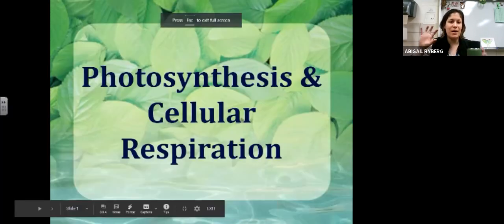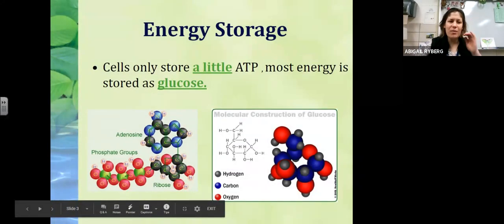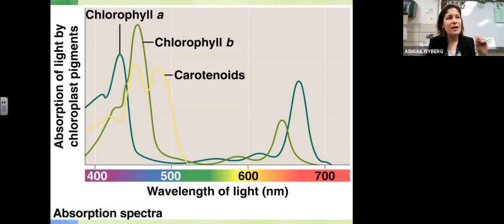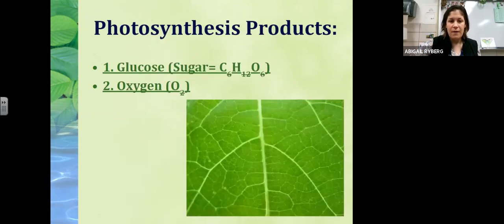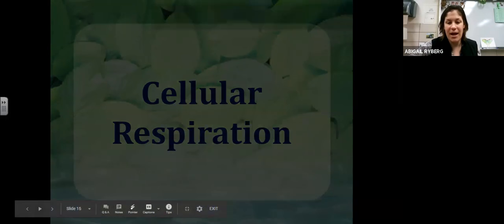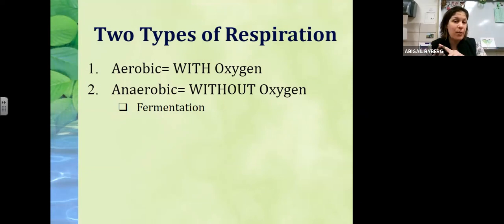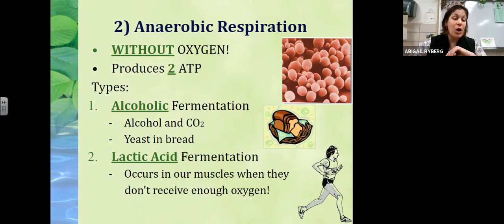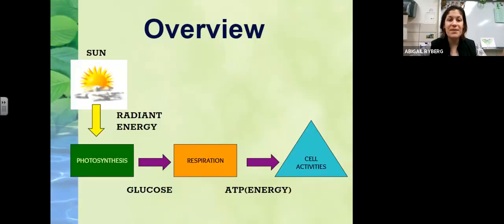Photosynthesis and Respiration Lecture